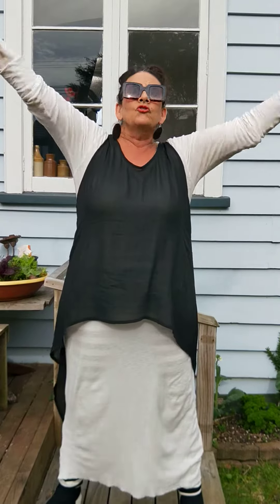TCD Twin Tails Tunic Black Stripe